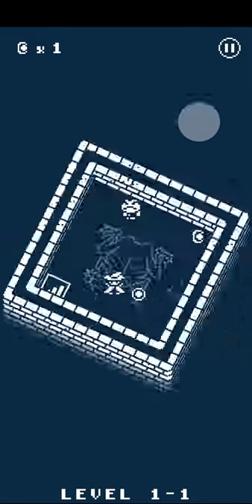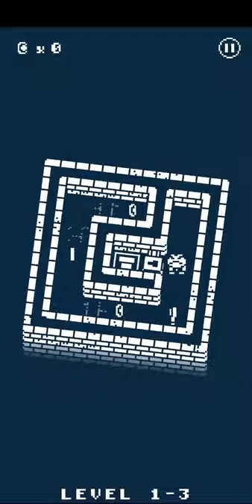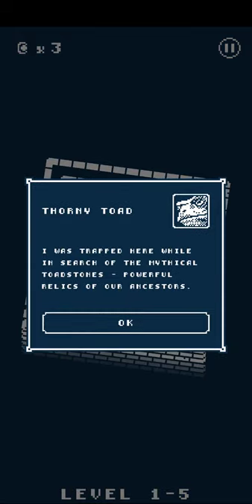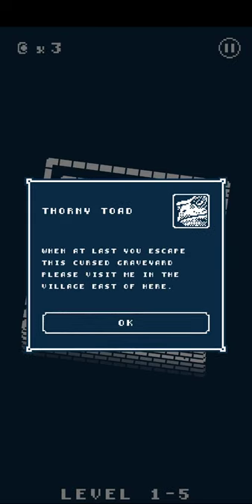Tomb Toad (Mobile) Gameplay Review 4/5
More than 1,000,000 creative videos in TikTok!